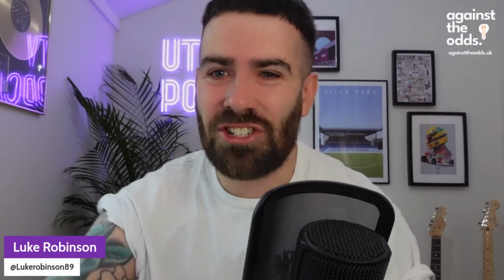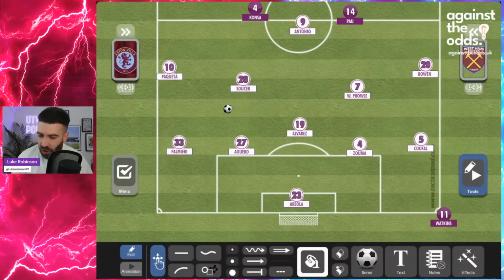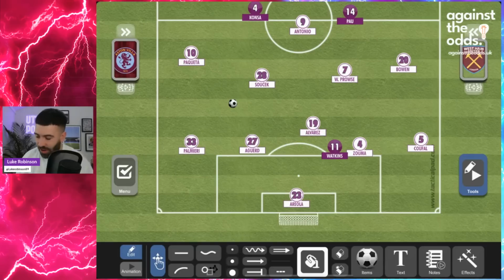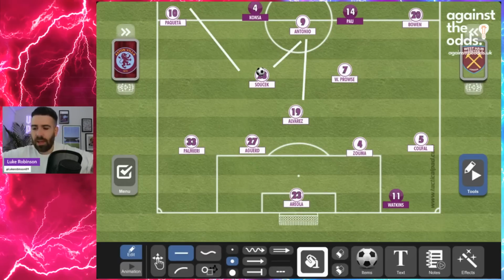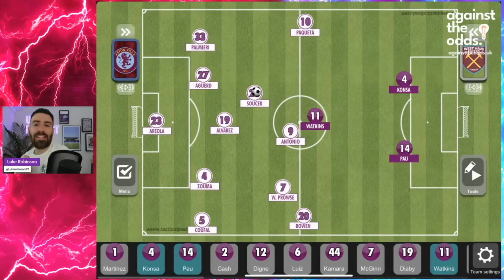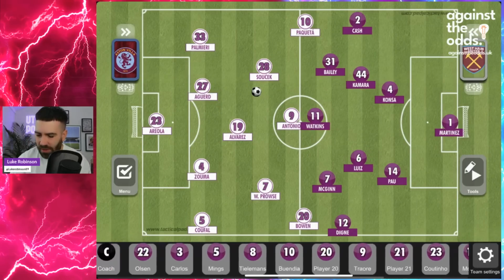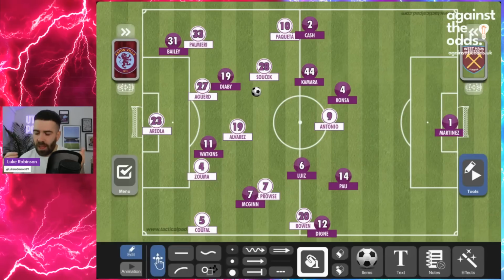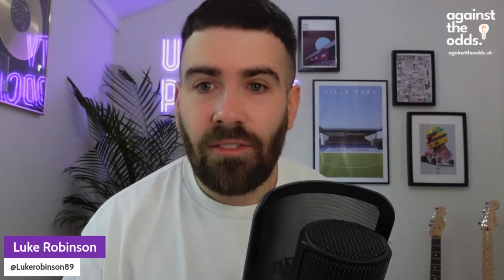ASTON VILLA v WEST HAM UNITED | PREDICTED LINEUP | PREMIER LEAGUE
Join Luke as he takes a look at how tactically west ham united have been setting up this season, also predicted lineup for Aston Villa.